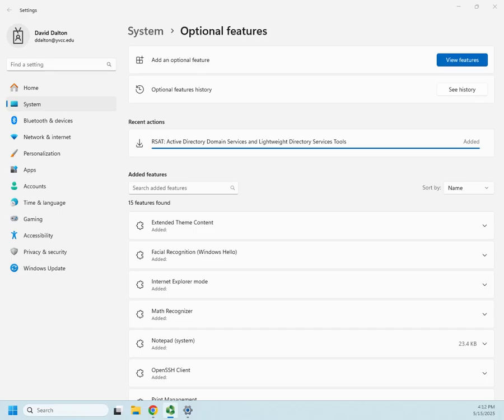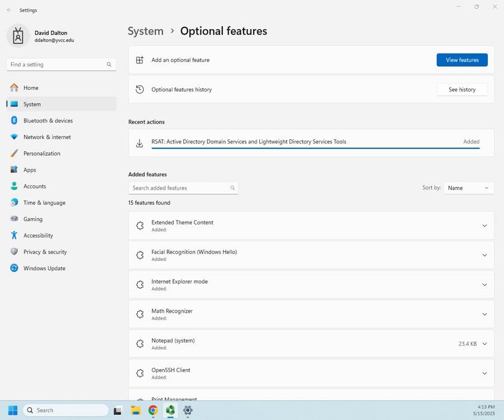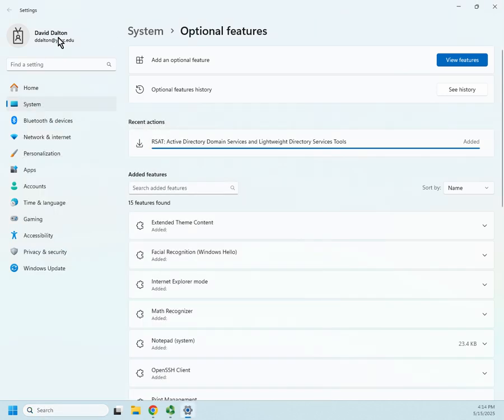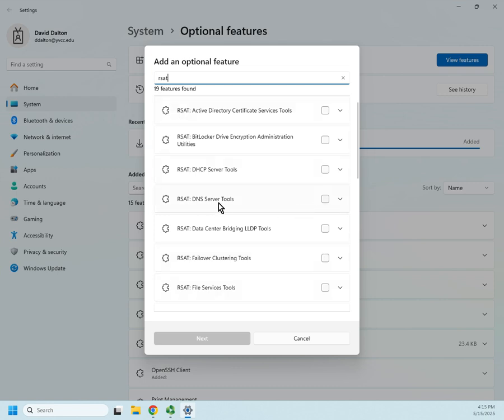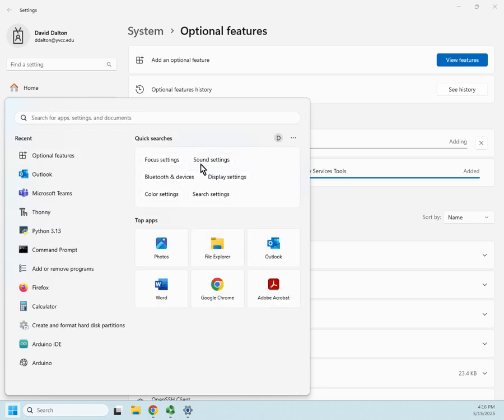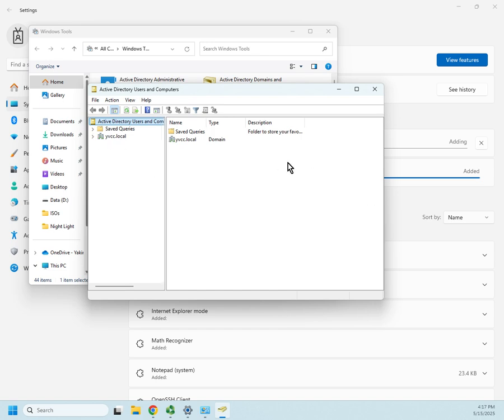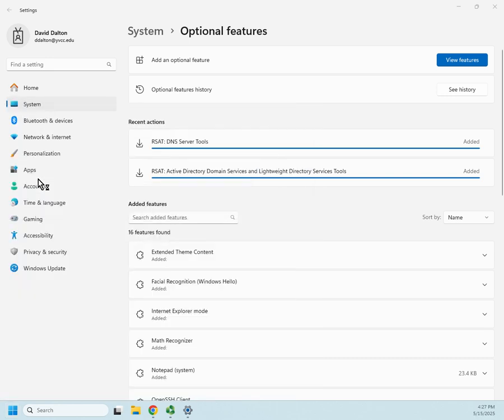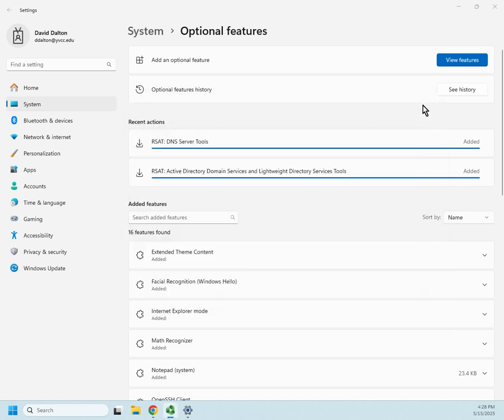Installing remote server admin tools on Windows 11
This video demonstrates how to install RSAT (remote server admin tools) on a Windows 10 or 11 workstation and then find them and use them to remotely manage servers. It also discusses some reasons to use RSAT tools for server management.